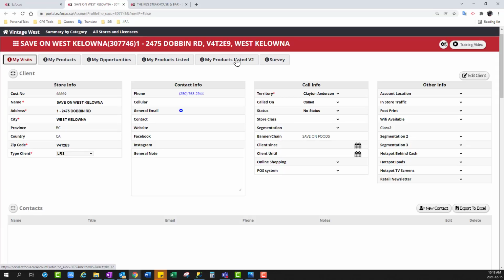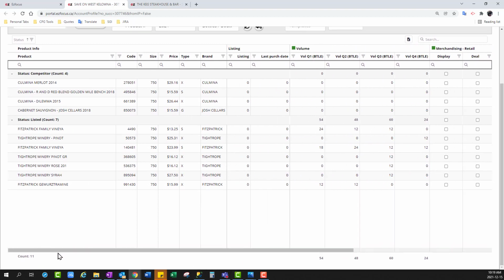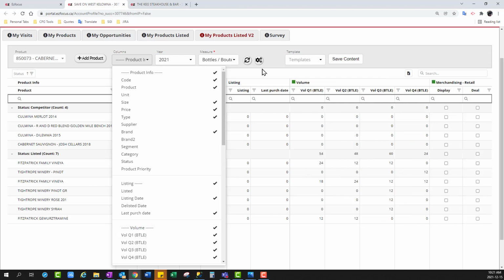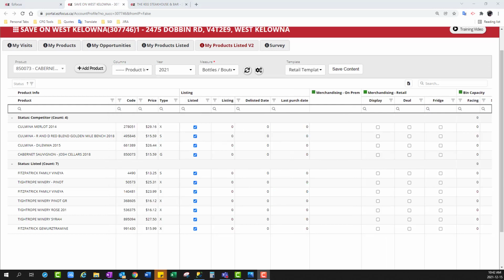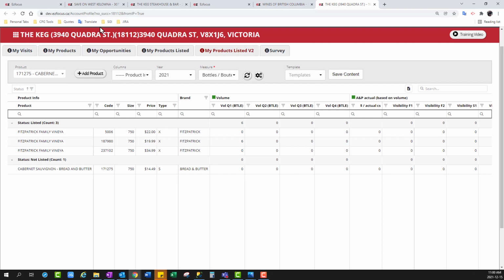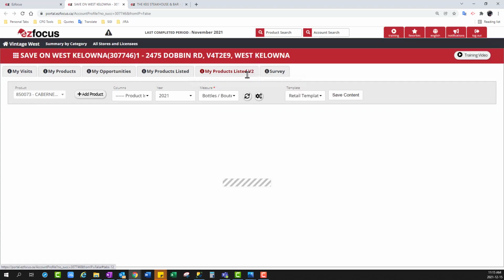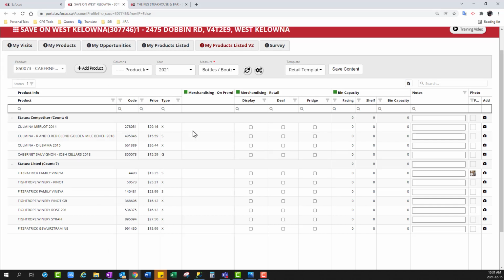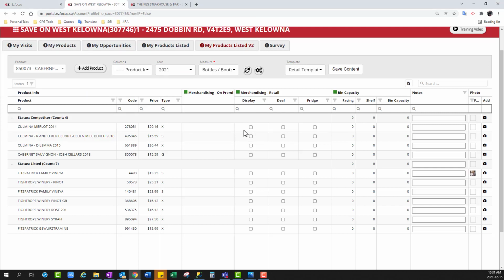ezfocus training - My Products Listed II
My Products Listed II - Web version - Alcohol - English Canada